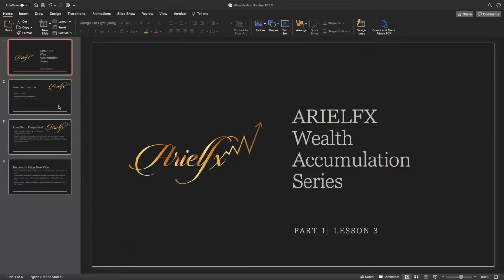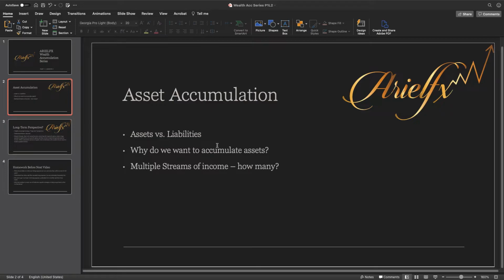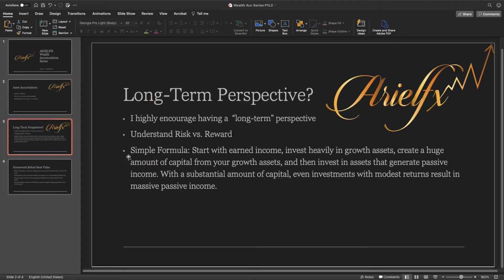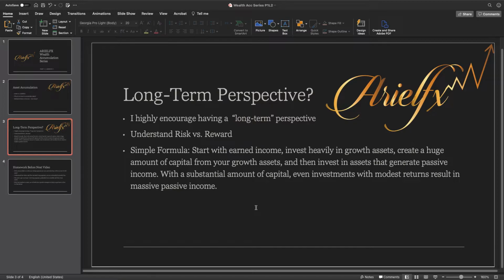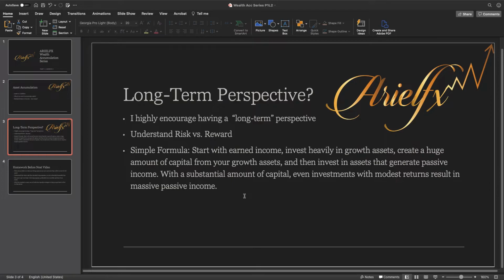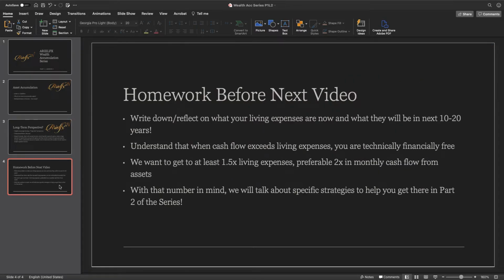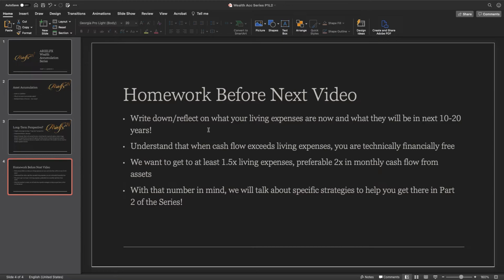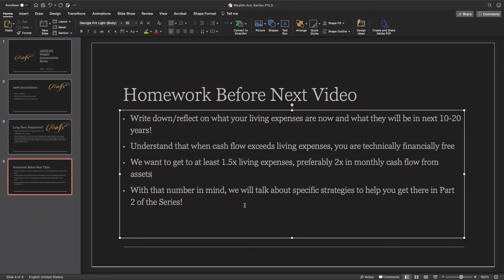Wealth Accumulation Series | Part 1 Lesson 3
In this video we discuss the overarching mindset behind asset accumulation and the simple strategy to ultimately create massive passive cash flow! Please note, we are not financial advisors. Nothing in this series should be construed as financial advice. If you would like financial advice, please seek a licensed financial advisor in your local area. Enjoy!